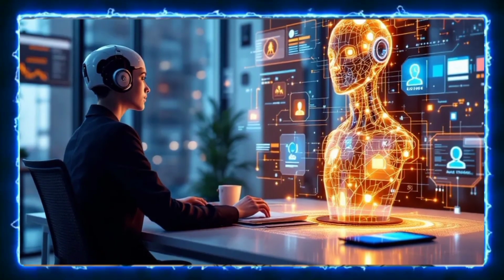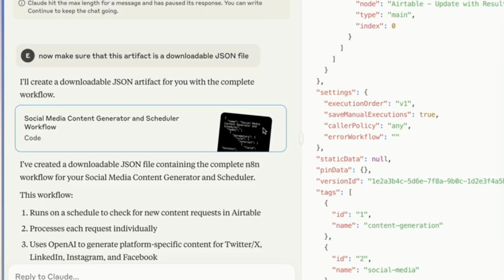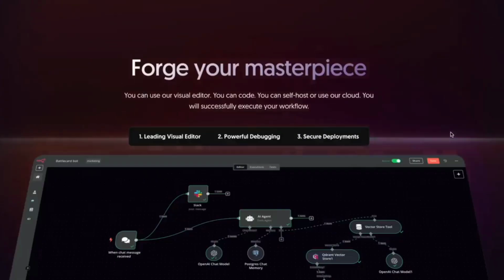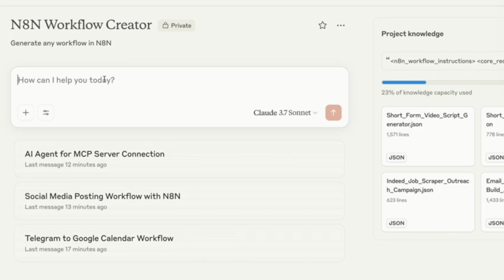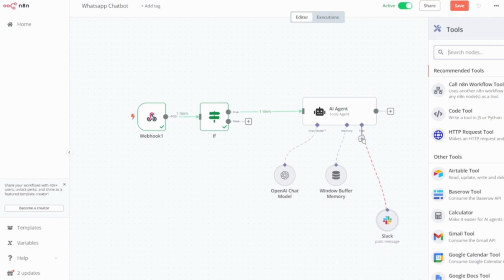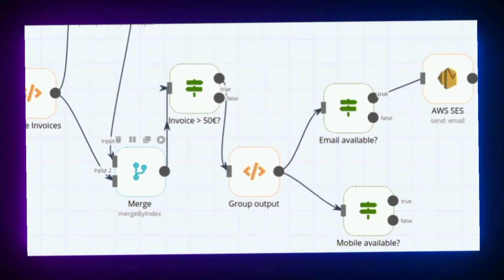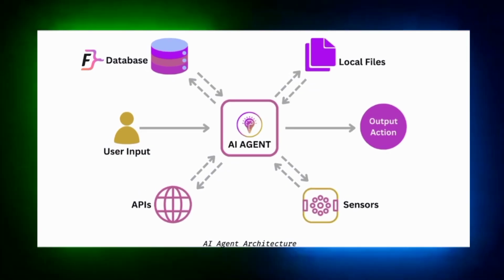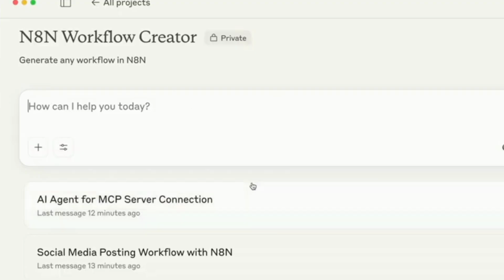AI Workflows vs AI Agents What's The REAL Difference?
AI Workflows vs AI Agents What's The REAL Difference? | Blurbify

In this video, we break down a common misconception in the AI space: the confusion between AI workflows and AI agents. Just because a system uses ChatGPT or automation tools doesn’t automatically make it an agent. We explore what truly defines each and why getting the terminology right actually matters — especially if you're trying to build something powerful and reliable.

We begin by explaining what an AI workflow really is: a set of pre-defined steps and rules, often using tools like Zapier or n8n. Even when GPT is involved, if you're feeding it clear instructions and scripts, you’re still building a workflow — not an agent. These workflows are great for predictable, repetitive tasks, but they fall apart when something unexpected happens.

Next, we dive into the world of AI agents — systems that can reason, plan, and make decisions on their own. Unlike workflows, agents have memory, autonomy, and contextual awareness. They don't just follow orders; they adapt, learn, and decide the best course of action based on a broader understanding of the situation.

Using real-world examples like support ticket systems and meeting schedulers, we show how workflows handle tasks rigidly while agents can intelligently adapt to new information. If your AI solution adjusts its behavior, understands user history, and operates without strict rules at every step — you're probably building an agent.

This video is for builders, developers, and tech enthusiasts who want clarity. If you’ve ever wondered whether your project qualifies as an AI agent or just a fancy automated flow, this is the explanation you’ve been looking for. Watch till the end, and let’s make sure we’re building smarter — not just flashier.